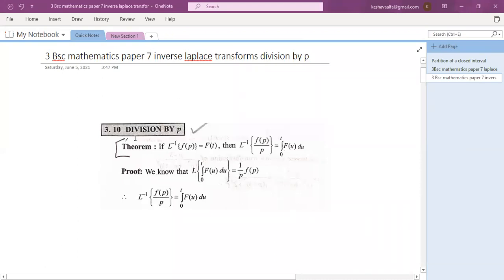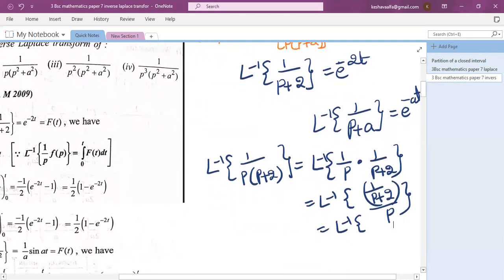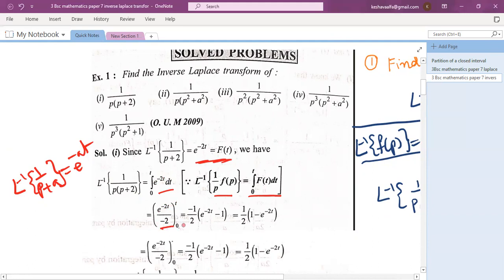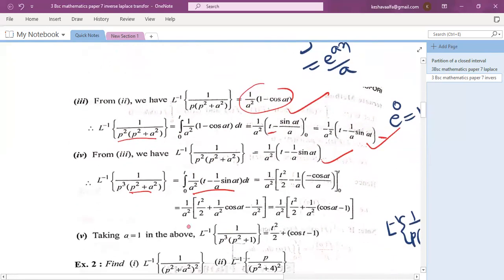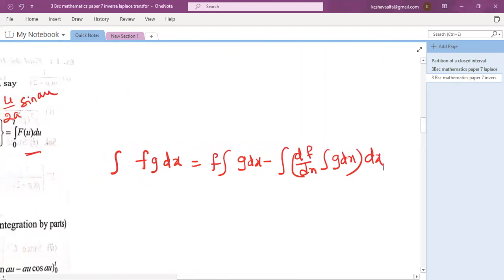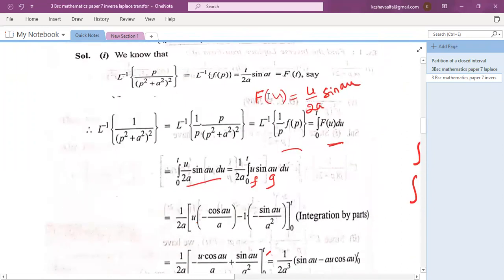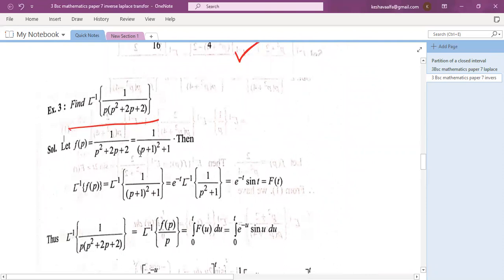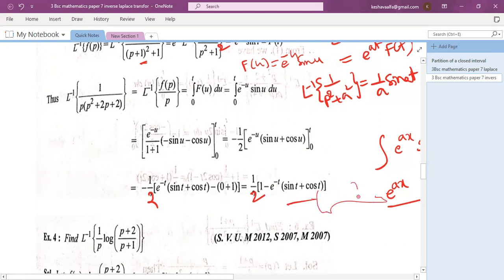division by p in inverse laplace transforms